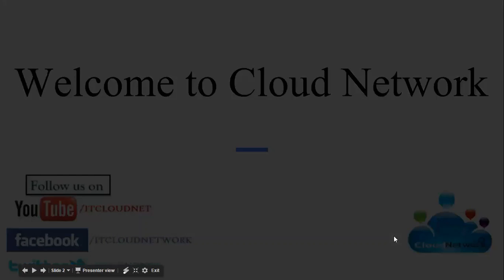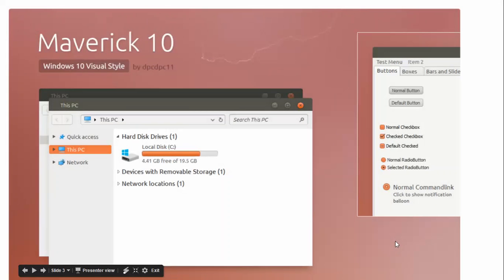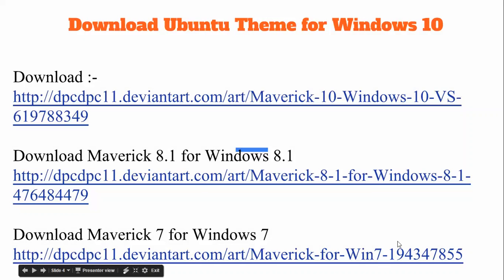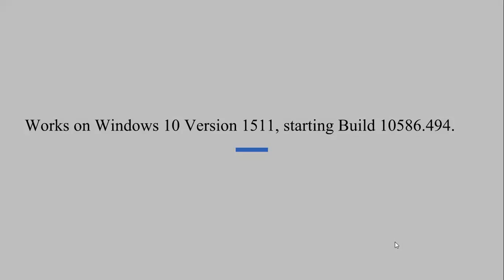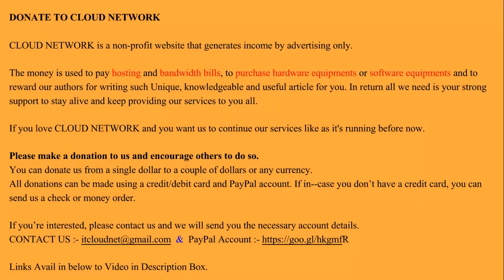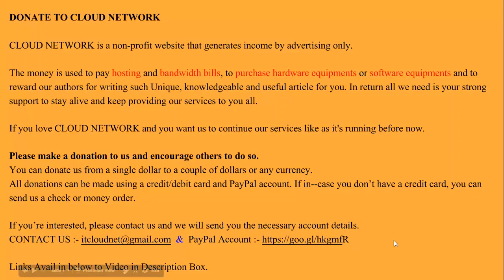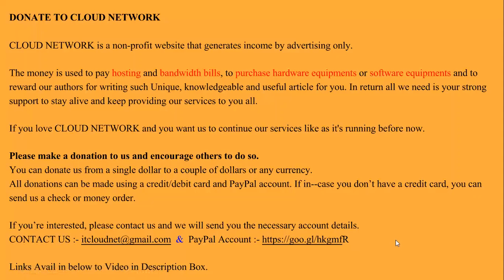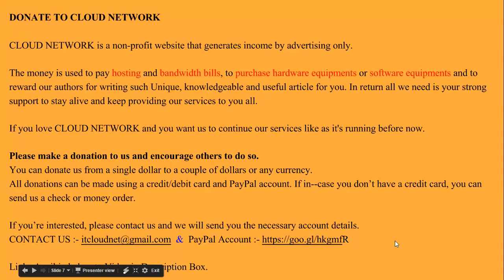How to Install Slick Ubuntu Theme For Windows 10 in Ubuntu Desktop 14.04 | 15.04 | 16.04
Maverick 10, 8, 7